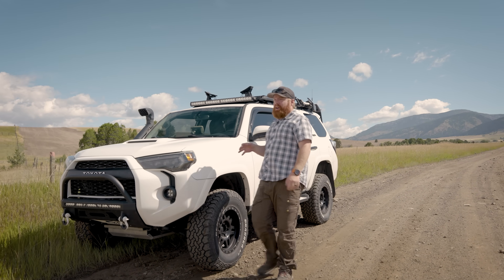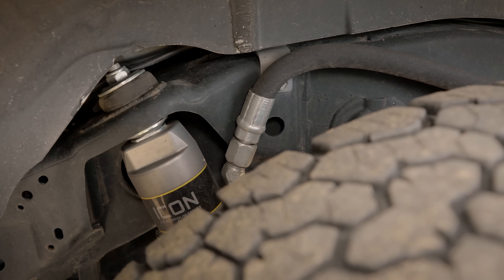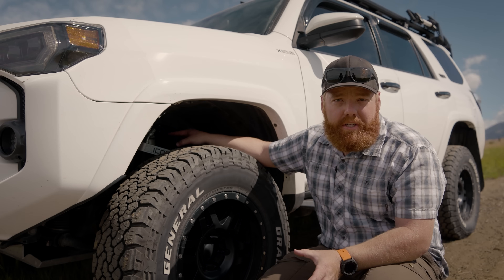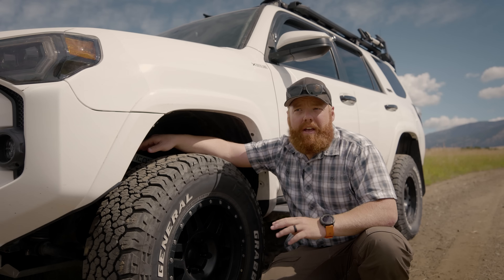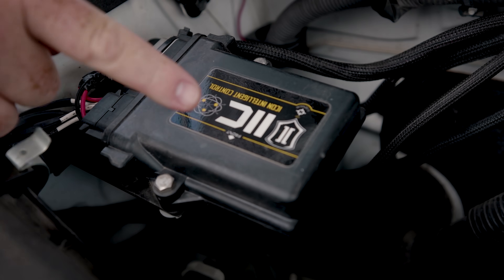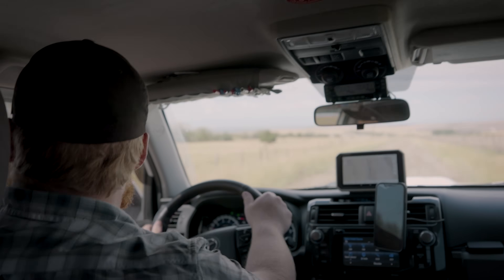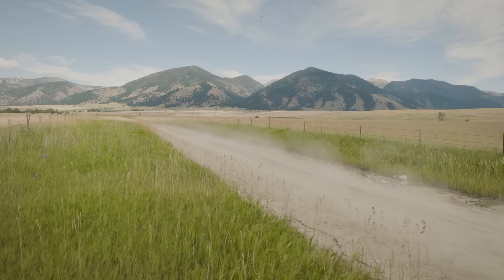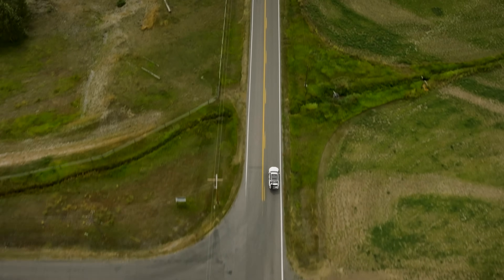Should You Buy This Suspension for Your Overlanding Build?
The ICON CDEV technology is revolutionizing the way that we look at the future of vehicle suspensions.

Instead of having a suspension that is set to a certain valving, this new system allows for a computer to make adjustments in real time for changing conditions.

Do you need this on your rig?